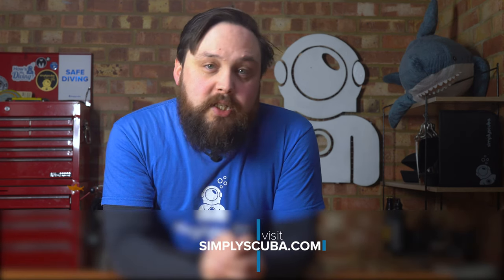Shore Diving | Top Tips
- Shore Diving | Top Tips|  @Simply Scuba